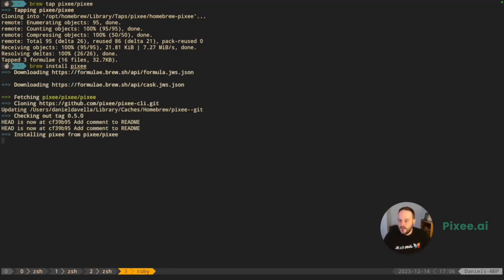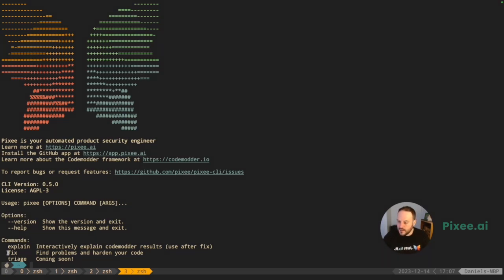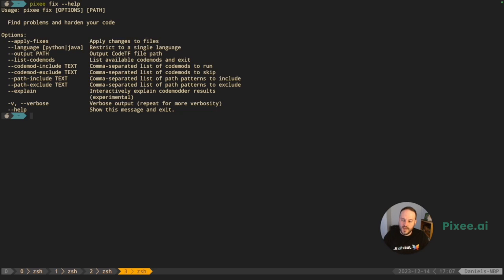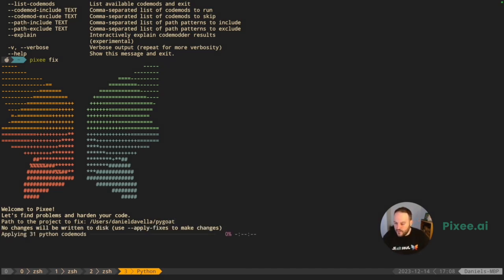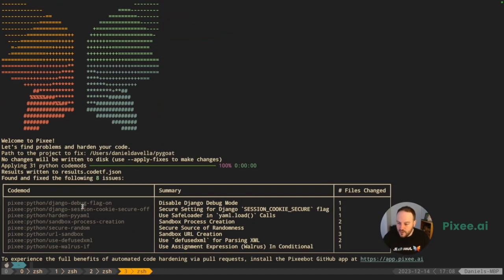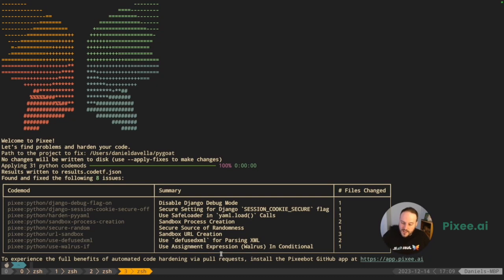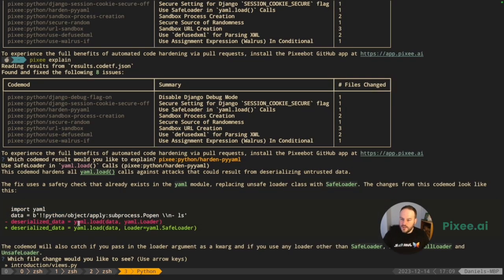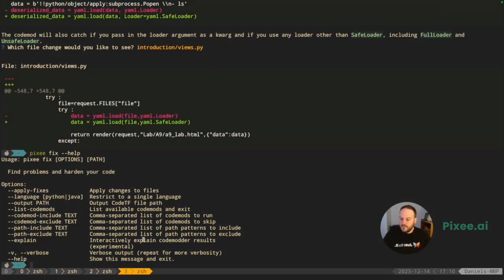Getting Started with the Pixee CLI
Get started using the Pixee CLI.

This CLI tool brings Pixee's automated code-hardening to the command line, giving you access to Pixee's recommended fixes in your local development environment.

After the installation steps, we'll walk through two main commands:

1. Fix - A command to find problems and harden your code
2. Explain - A command to interactively explain codemodder results

Presented by: Principal Engineer Dan D'Avella